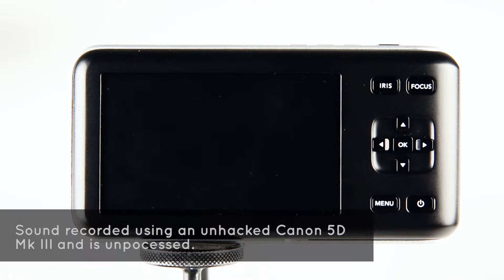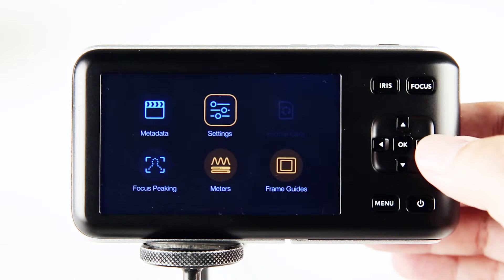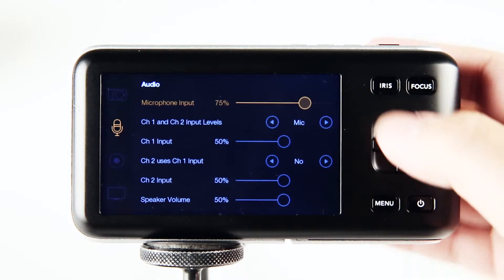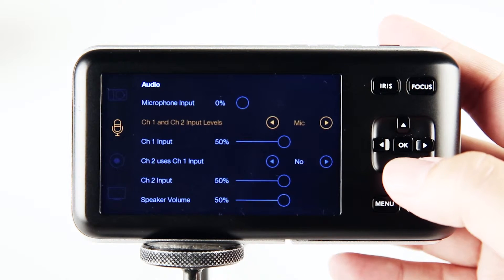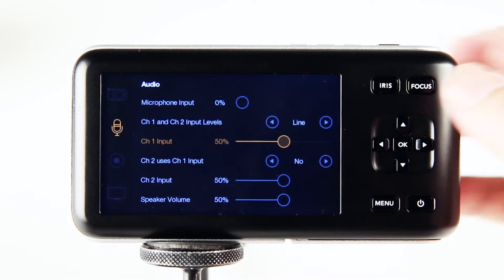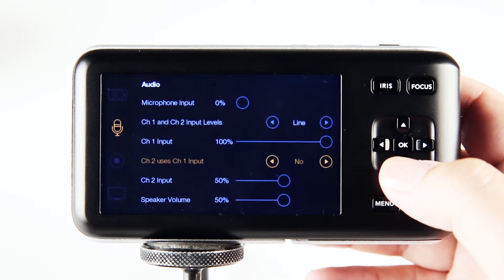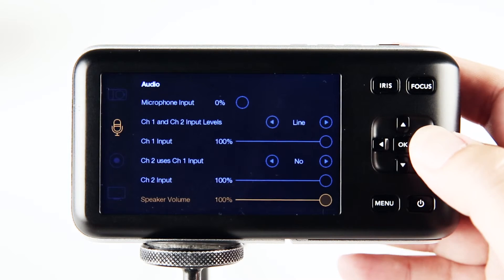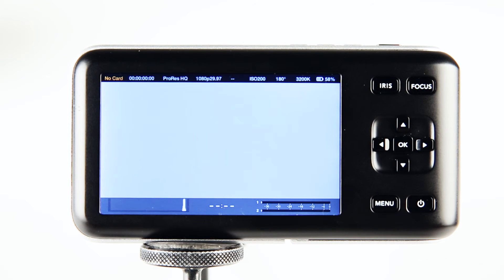Blackmagic Pocket Camera setup for RNG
We quickly walk through setting up a Blackmagic Pocket Cinema Camera to record audio using the RNG. The audio you hear were recorded with the Canon 5D MkIII using an output from the RNG. The audio is also unprocessed.